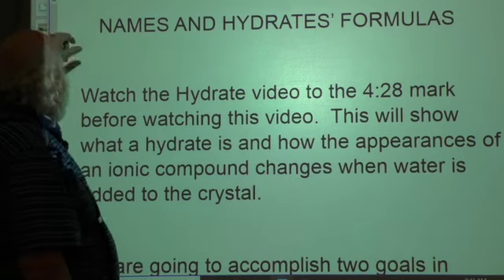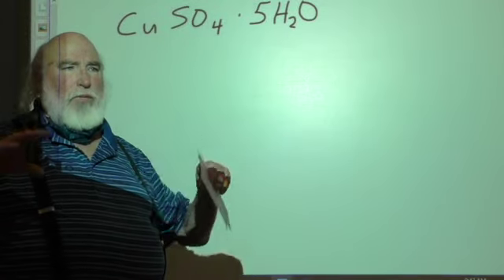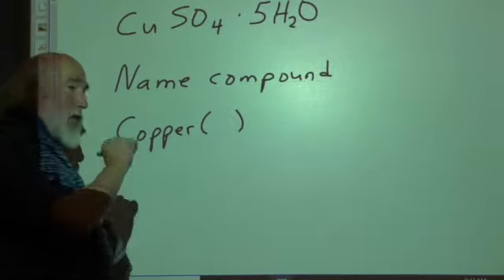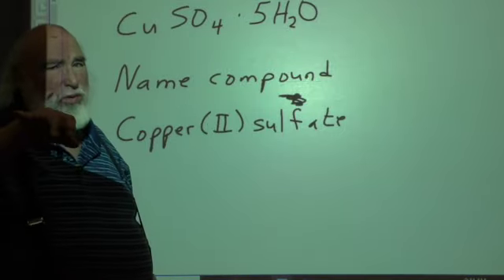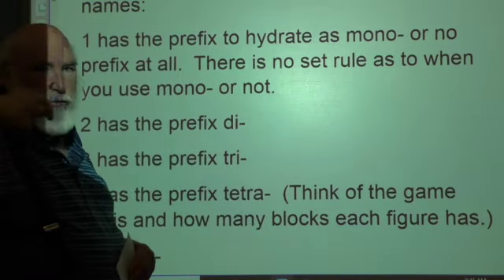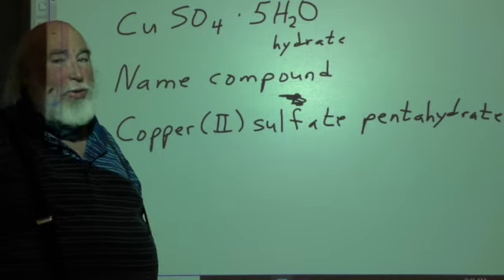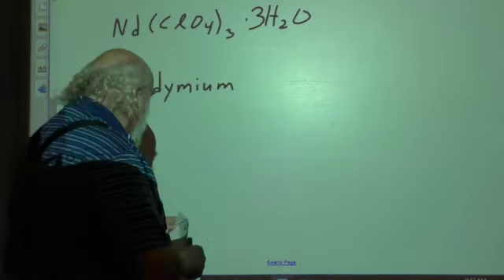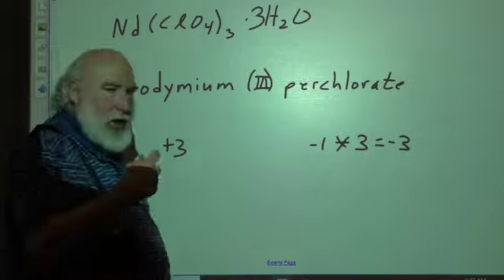Names and Formulas of Hydrates, Pt 1 SD 480p